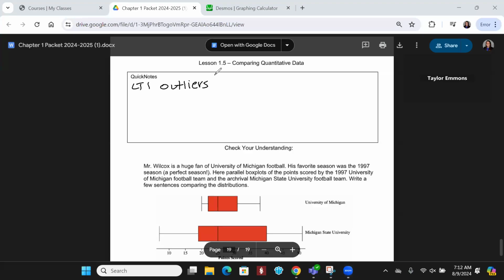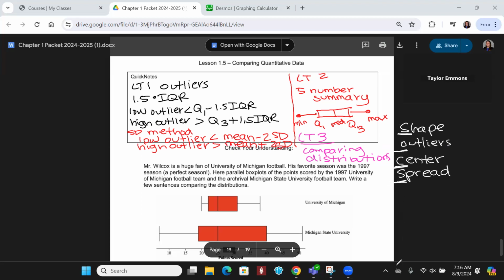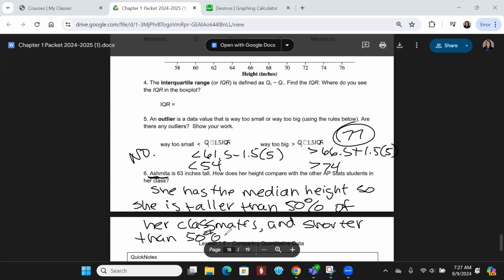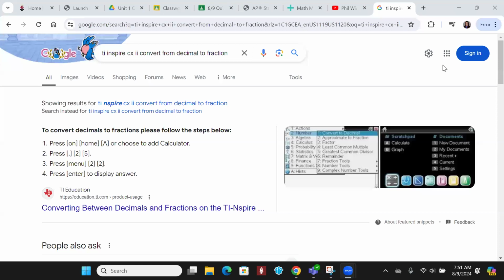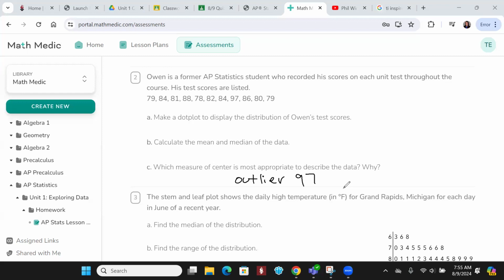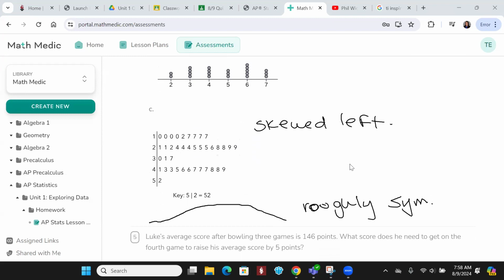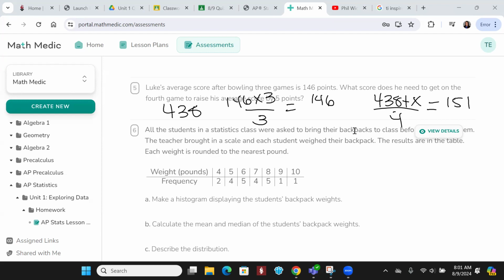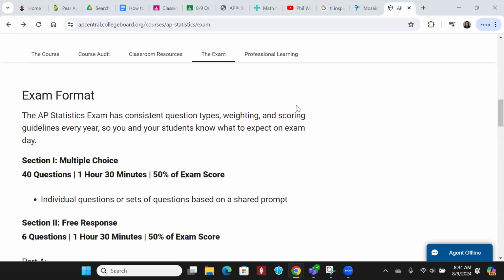AP Stats 8/9 quiz review